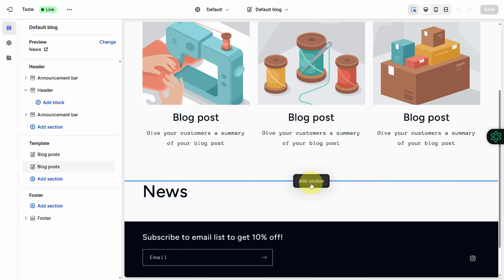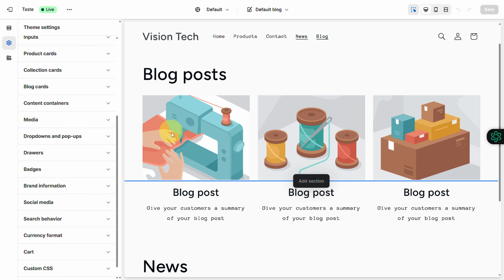How to Disable Comments on Shopify Blog